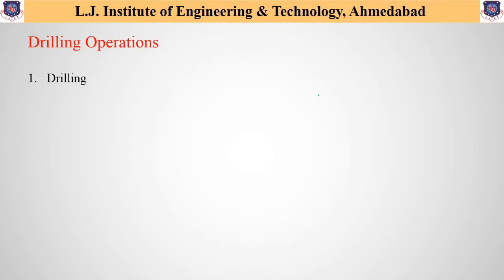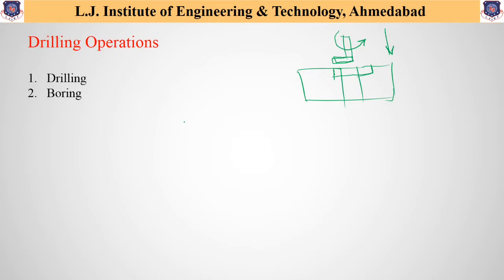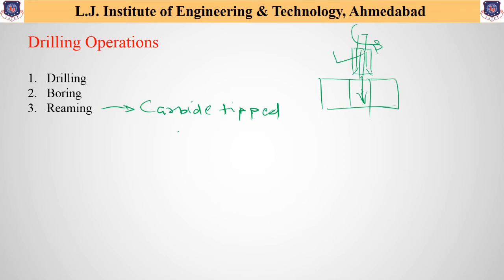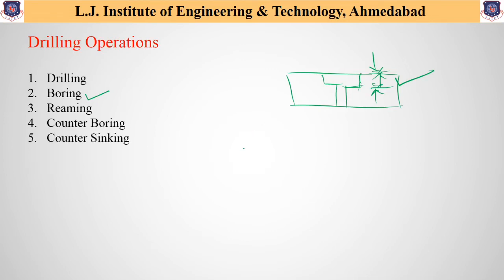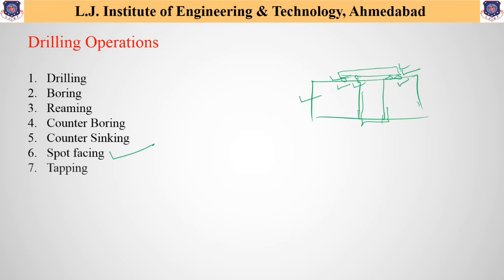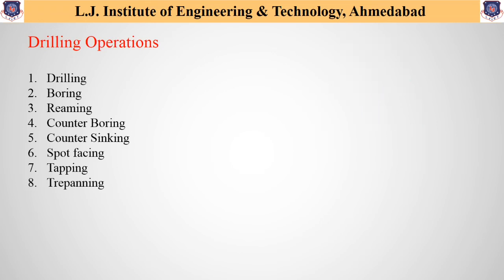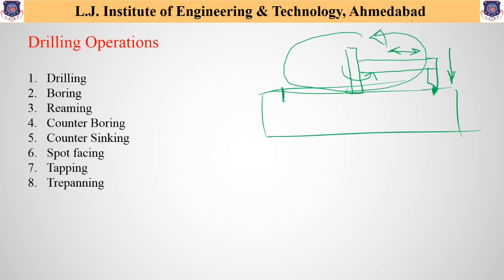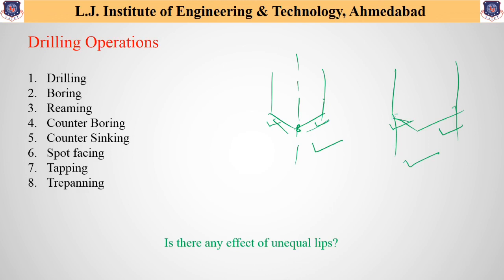L 22 Different Drilling Operations in Drilling Machines | Manufacturing Processes | Mechanical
Content covered in this Lecture:
Different Drilling Operations Performed in Drilling Machines